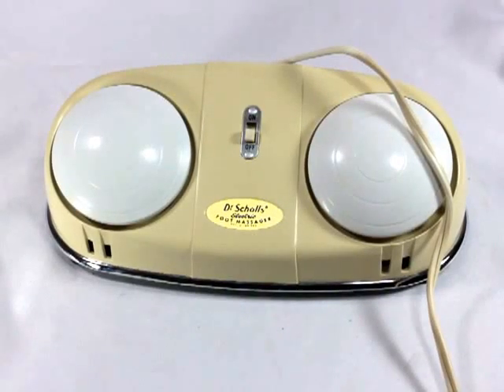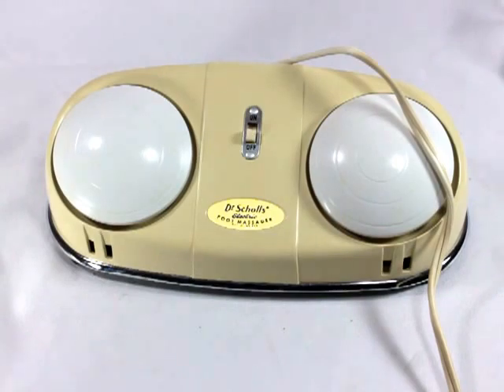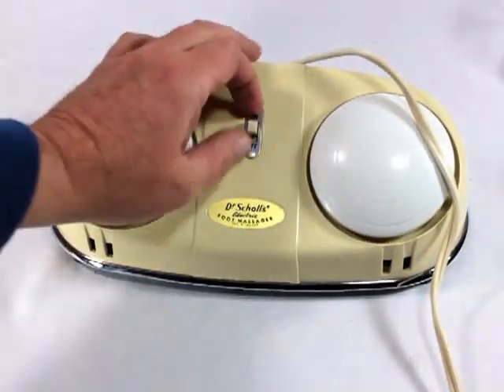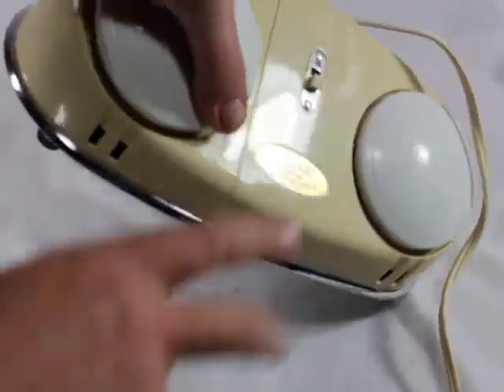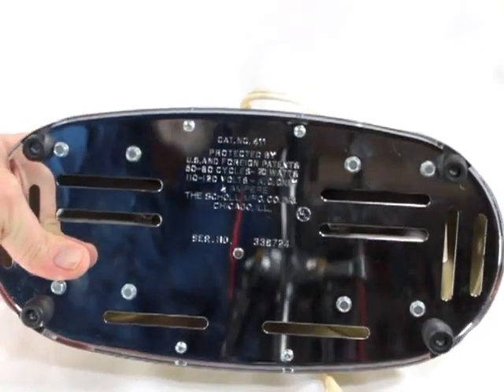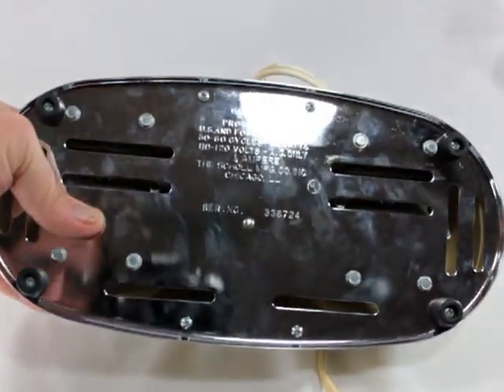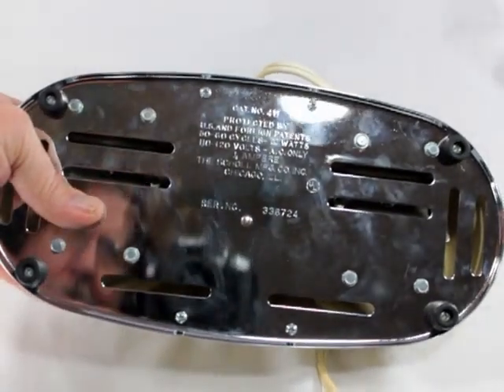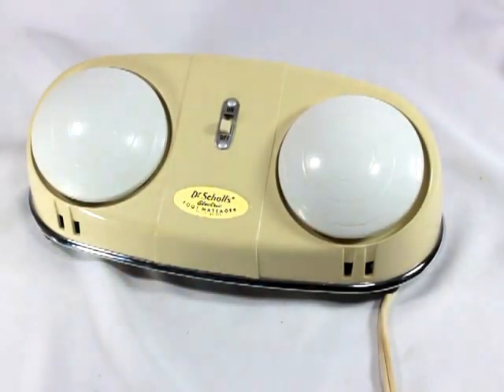Dr.Schools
Dual Massager